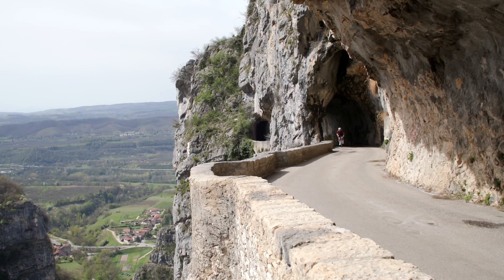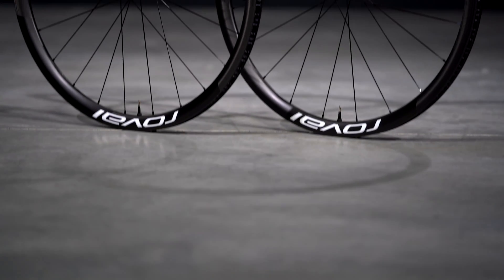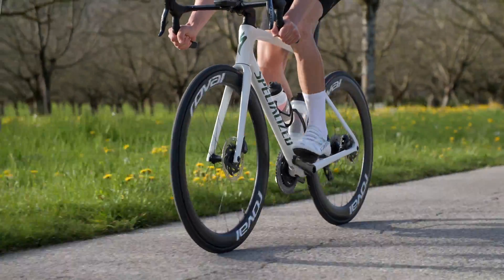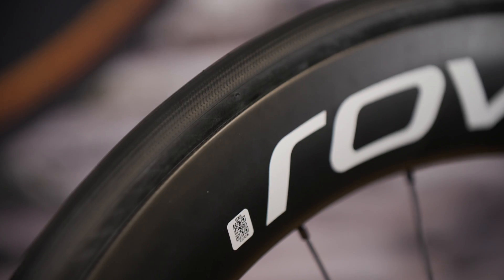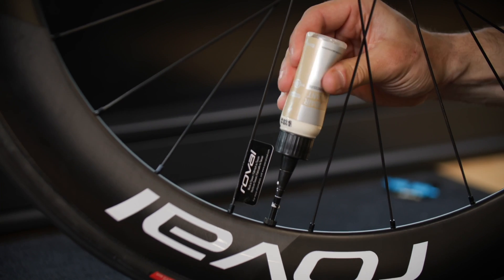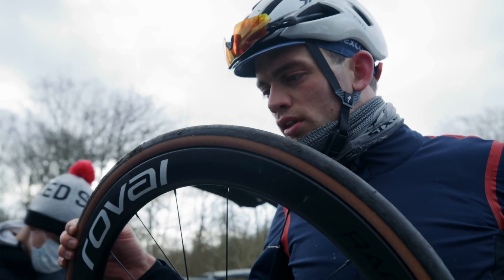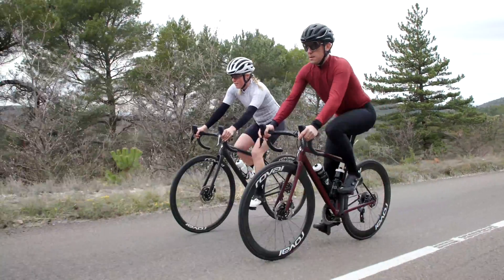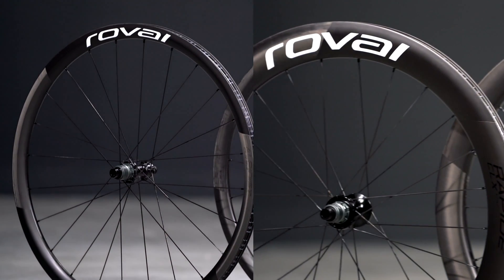Why Go Tubeless? Roval Tubeless Road Wheels, Explained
Learn the advantages of tubeless road wheels by exploring some lesser known concepts like internal friction and tire deformation. We've long known that lower pressures lead to better grip and traction and we love the added flat protection of tubeless tires. Thanks to some engineering breakthroughs while developing the new Rapid CLX II and Alpinist CLX II tubeless road wheels, Roval engineers now have more reasons than ever to go tubeless on your road bike.

00:00 - Why go tubeless for road riding?
00:25 - Benefits of Roval Tubeless road wheels
00:38 - Explaining internal friction
01:10 - Tire deformation explained
01:28 - Flat prevention with Tubeless tires and sealant
01:47 - Testing Rovals new tubeless wheels
02:25 - Introducing the Rapid CLX II and Alpinist CLX II tubeless road wheels